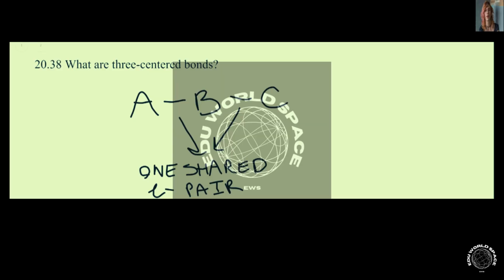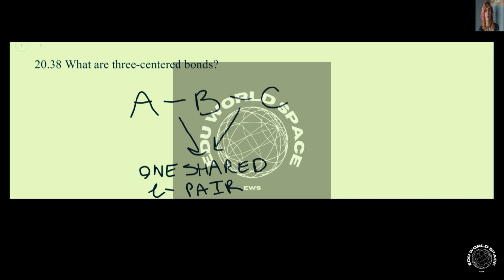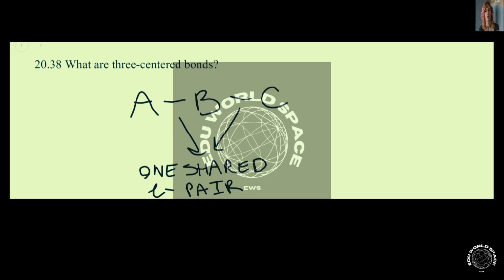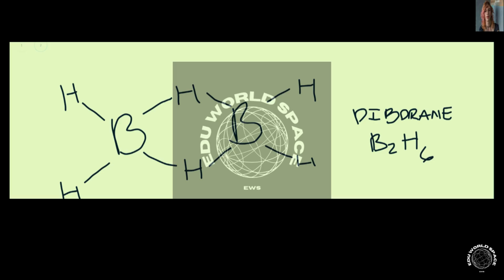[Chemistry] What are three-centered bonds?